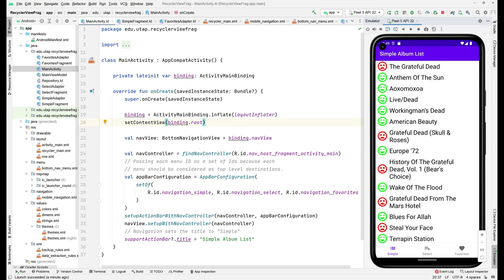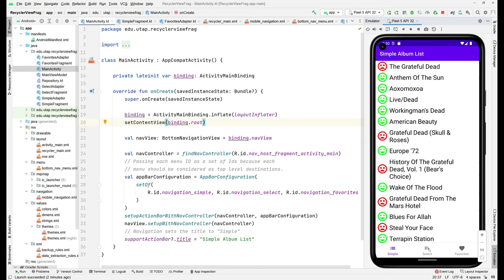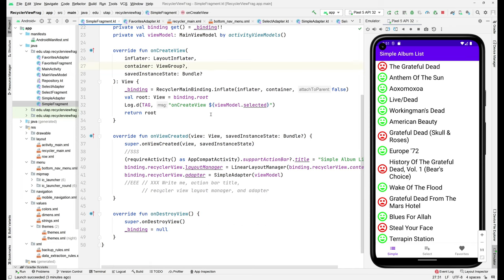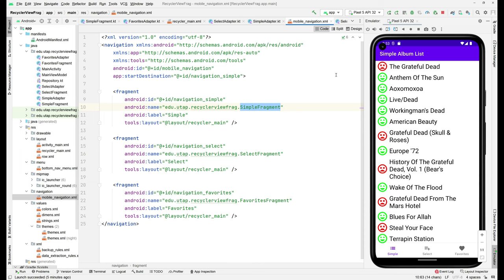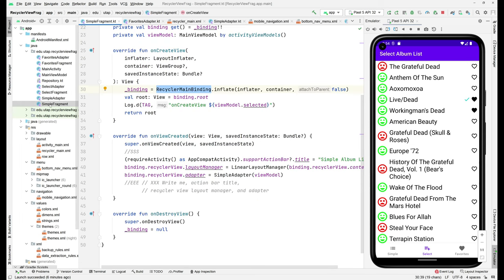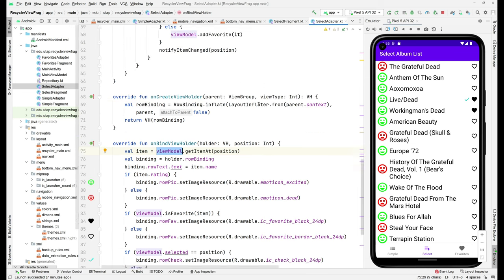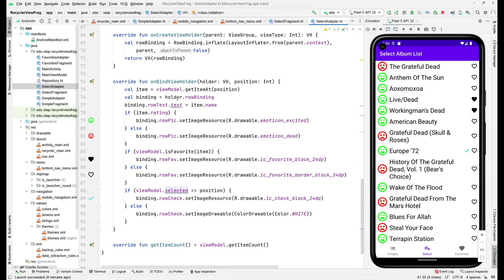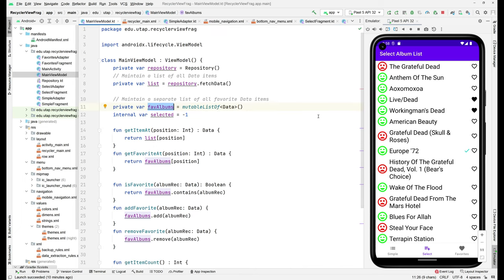Explanation of the Fragment/Navigation/ViewModel demo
Android programming in kotlin.